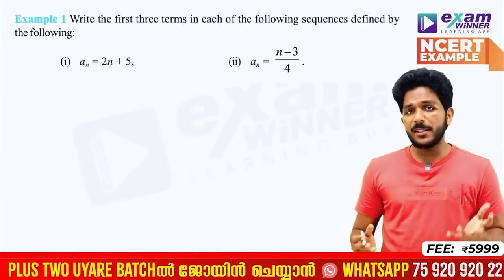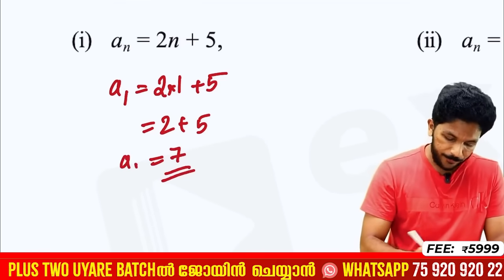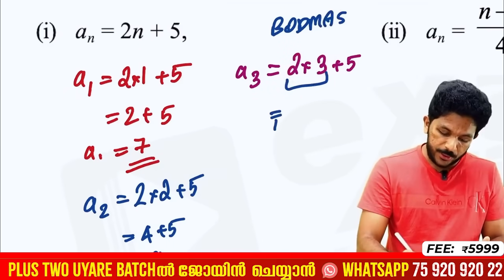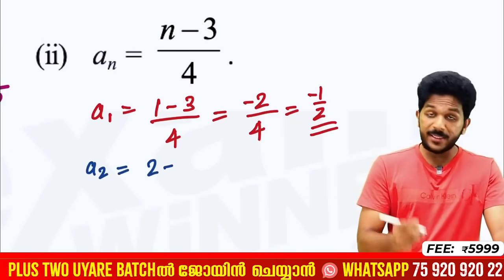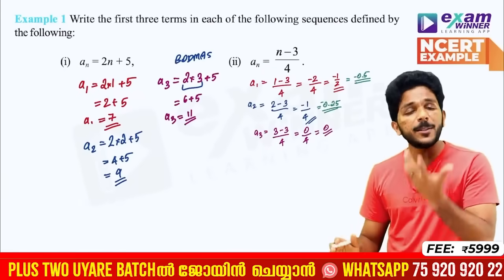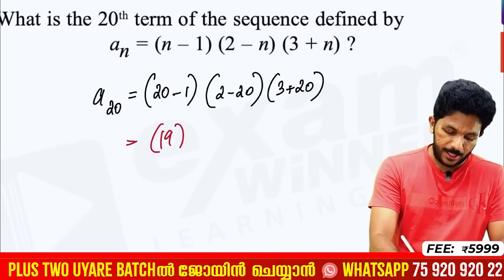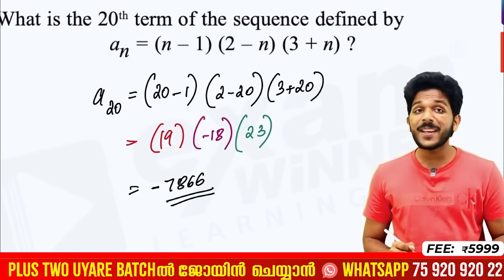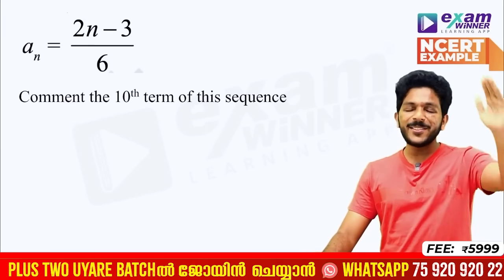Plus One Maths Public Exam | Sequence and Series | 5 മിനിറ്റിൽ 5 Mark നേടാം | Exam Winner +1